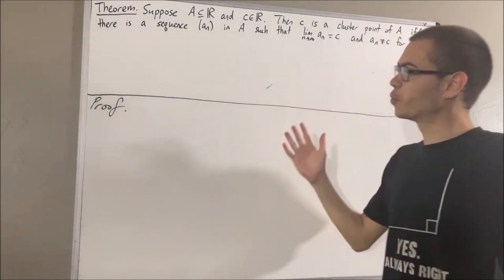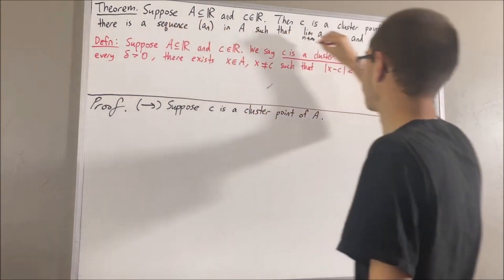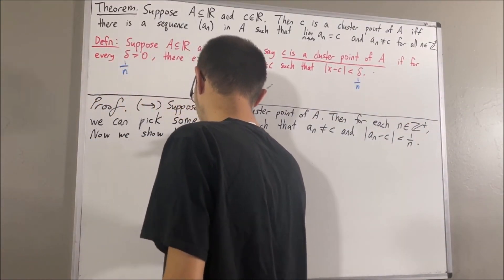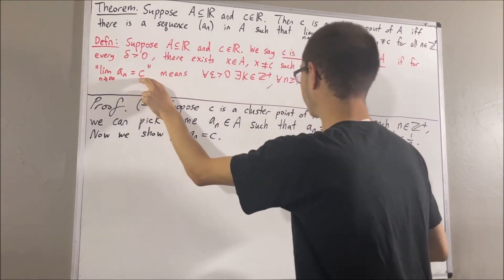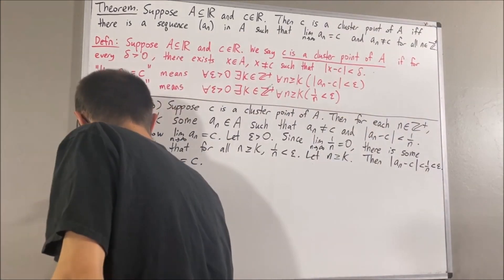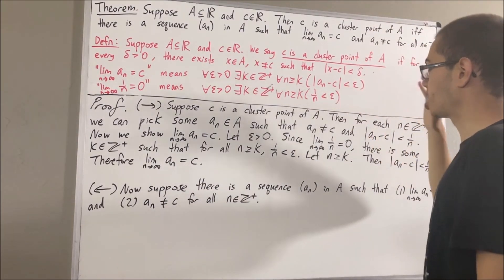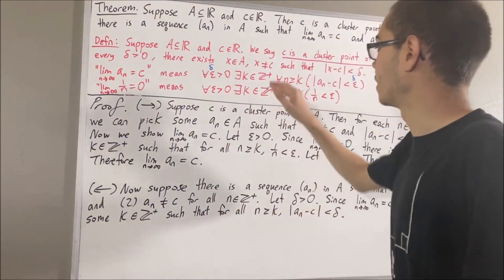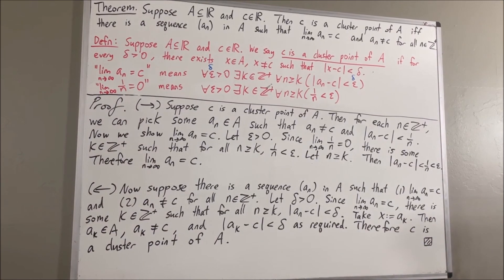Prove c is a cluster point of A iff there is a sequence (an) in A such that lim(an) = c, ∀n an ≠ c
In this video, we prove a relationship between cluster points and sequences. We will use this to prove uniqueness of limits of functions, to establish sequential criteria for limits of functions, and to establish divergence criteria for limits of functions.